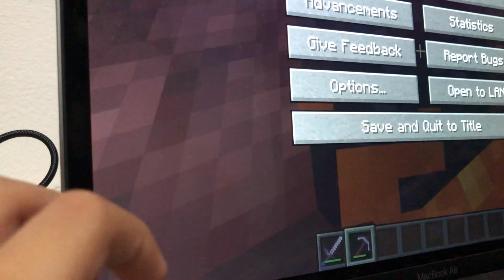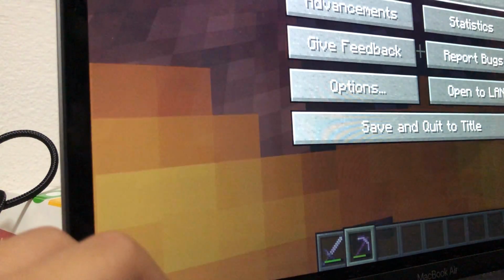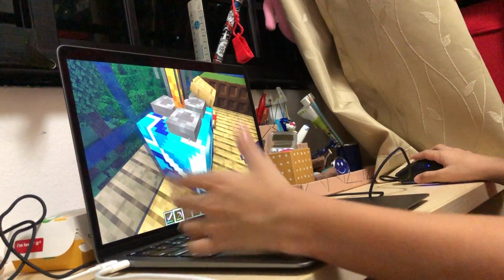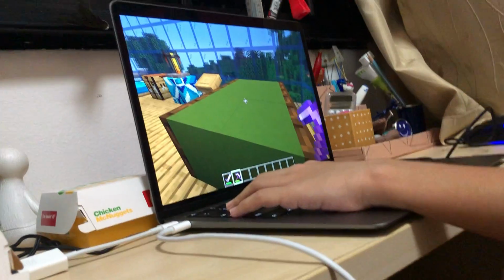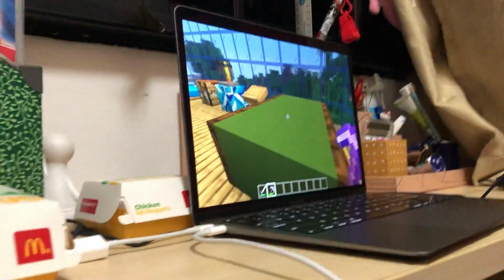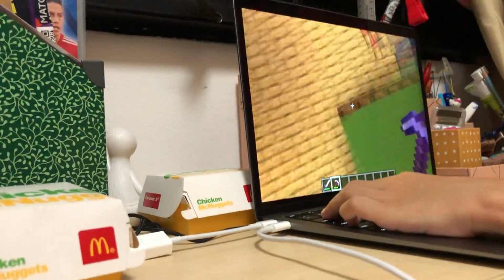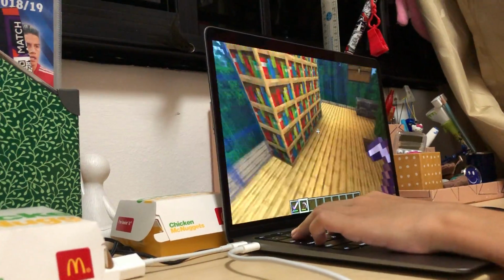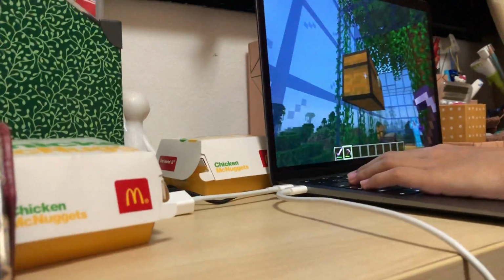Minecraft tree house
We made a Minecraft tree house